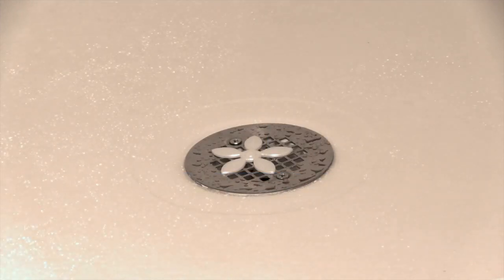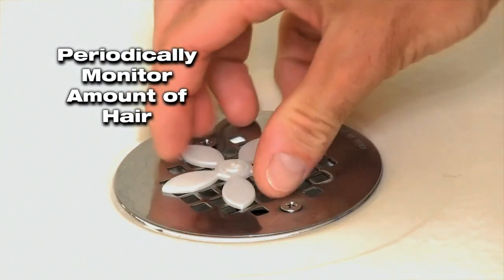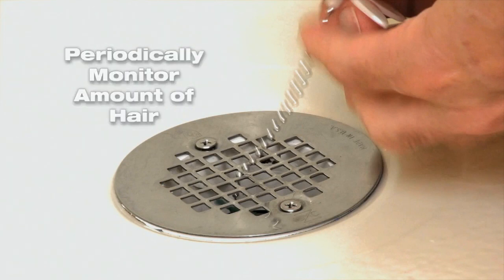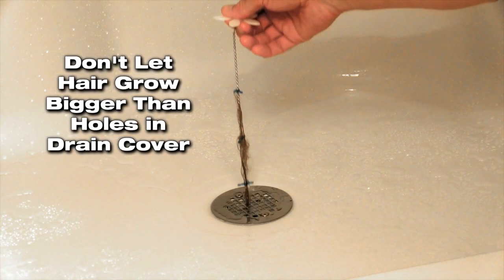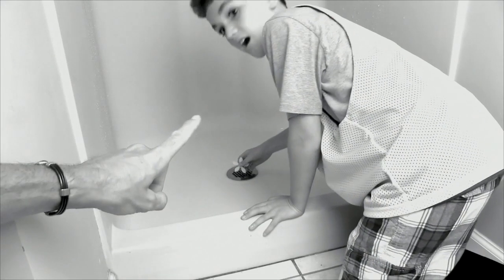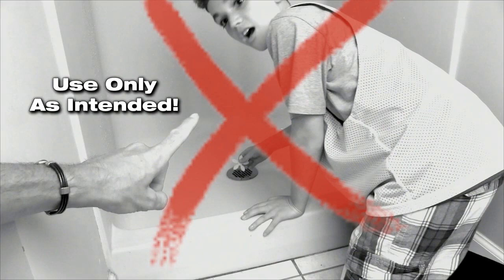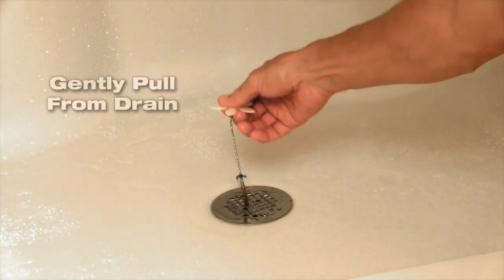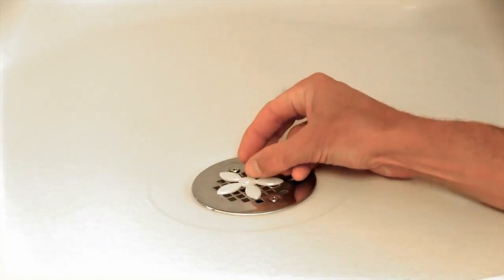Bathtub Drain Hair Catcher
Bathtub Drain Hair Catcher. The Shower Chain Hair Cleaner is an ideal solution for you!

If you are tired to clean your drain from hair. It is a decision which will make your life easier!

It is a perfect hair catcher that prevents hair from clogging up your shower or bath. One more advantage is that it is easy to use and also, durable for using.

In addition, the exquisite workmanship that could be suitable for kitchen or bathroom. Buy the Shower Chain Hair Cleaner and help yourself to keep your drain tidy and clean.

About Us: The Mexten’s mission is to make your life a little easier and certainly much more fun. Our aim is to brighten your day without breaking the bank. Whether you are a gadget geek yourself or searching for the best gift ever, we are here to give you inspiration.

We manage our operation from our offices in California and Wyoming. From here we look after your orders and inquiries and endeavor to give you the very best service possible. We constantly strive to bring you, our valued customer, the best, and most well-priced products the world has on offer.

If you are as passionate about trendy products and novelties as we are, you will love what the Mexten has to offer.